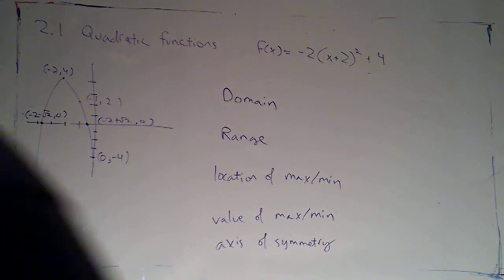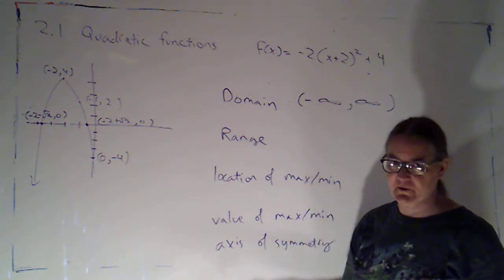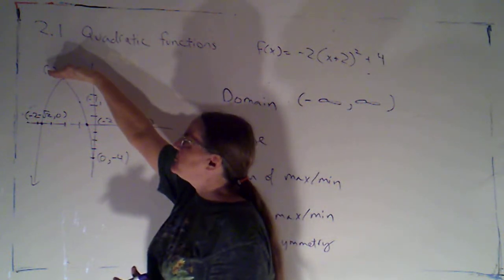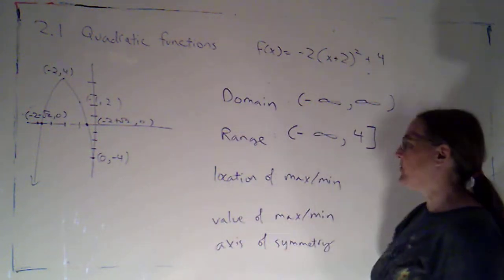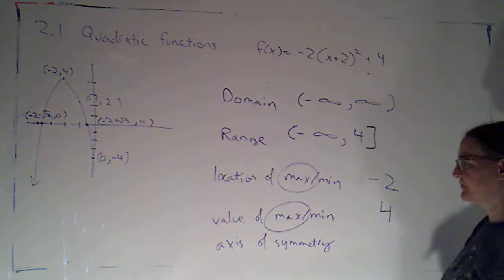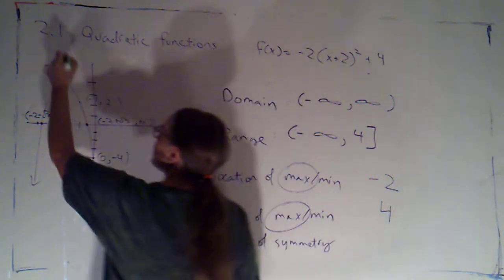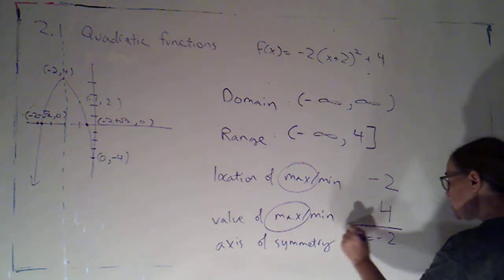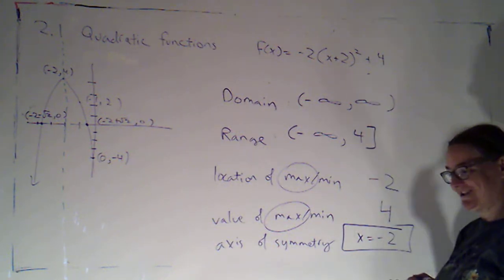Math 2 Section 2 1 part 2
Finding the intercepts, axis of symmetry, domain, range, and the location and value of the max/min.